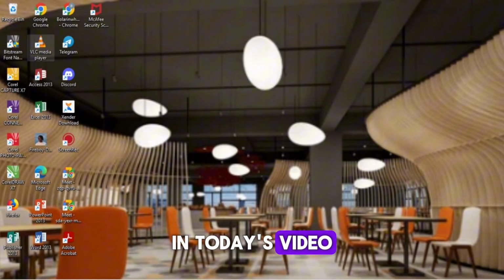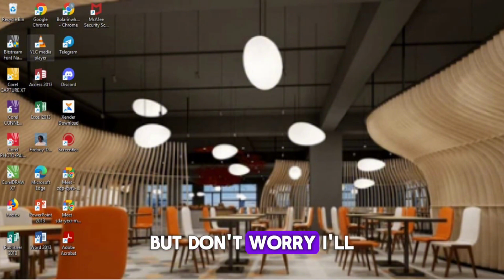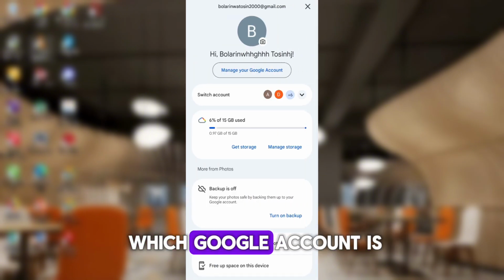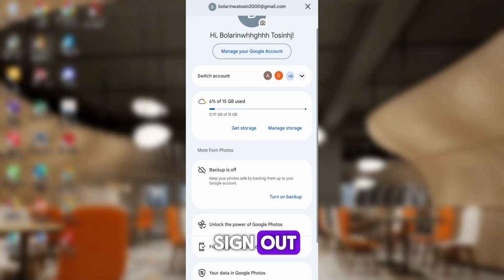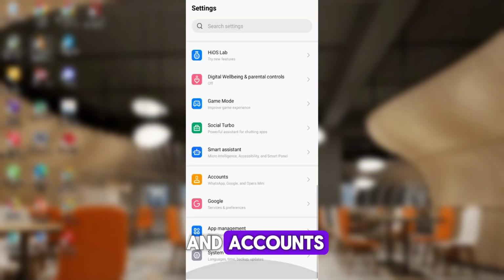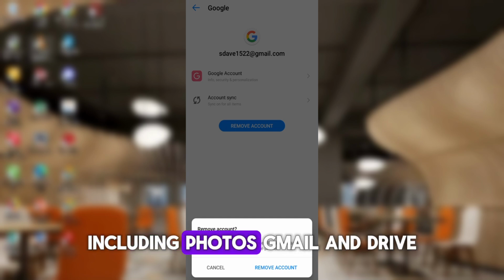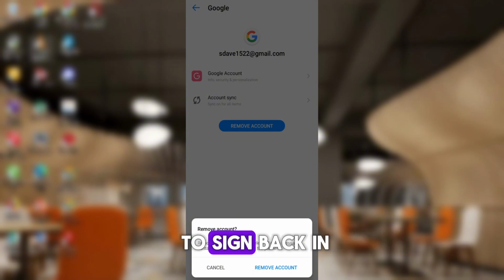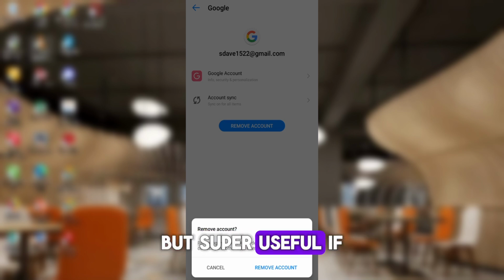How to Sign Out of Google Photos on Your Phone (Android & iPhone)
Want to log out of your Google Photos account on your phone? This quick guide shows you how to sign out of Google Photos on both Android and iPhone. You’ll learn how to remove your Google account from the Photos app safely without losing your pictures. Perfect if you’re switching accounts, selling your phone, or just need a little more privacy.